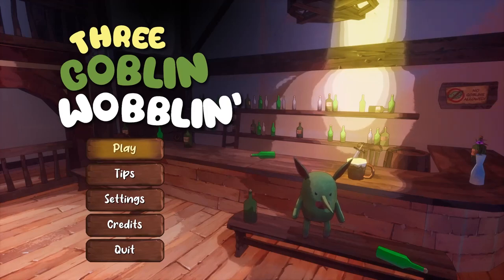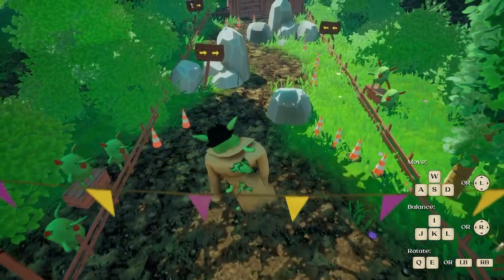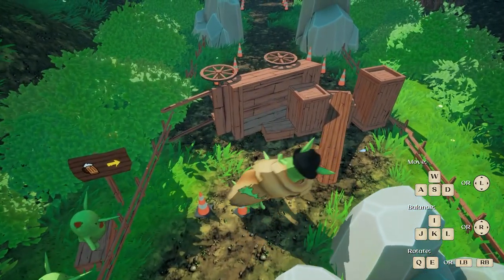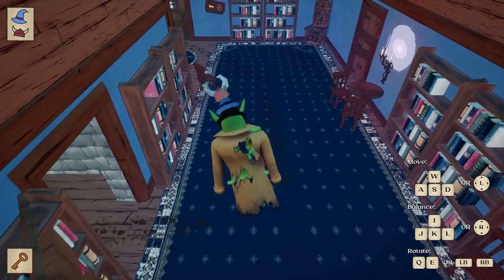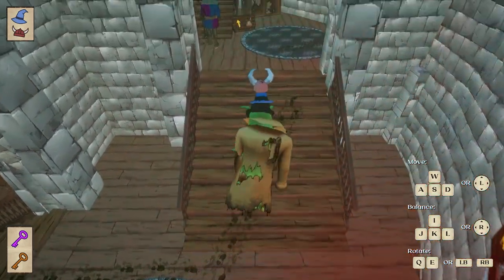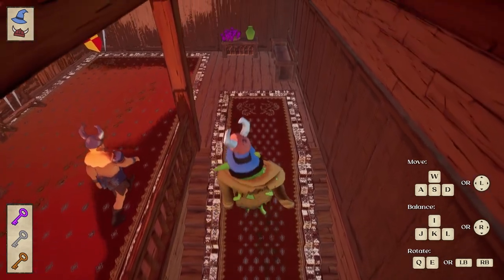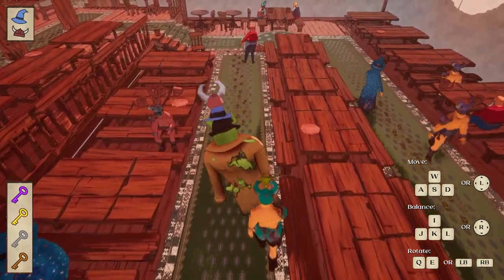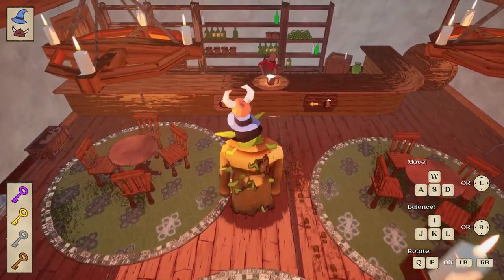Friday Night Walk After The Pub Simulator | Three Goblin Wobblin'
Three Goblin Wobblin’ is a physics-based movement game about three goblins in a trench coat. Their quest: blend in with humans in search for beer, and end goblin discrimination in the process.

By simultaneously controlling their movement and balance, players will guide them through various pubs, markets, and banquet halls, all while trying not to blow their cover as they wobble through suspecting crowds, slippery tavern halls, and precarious castle walls.